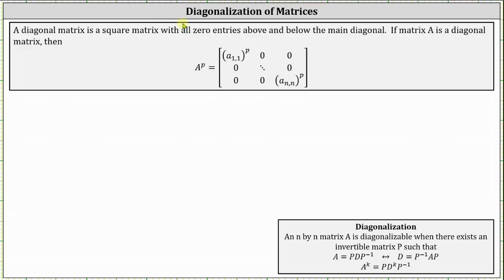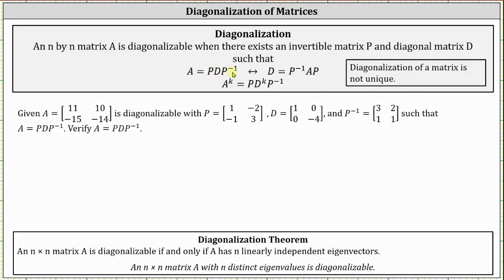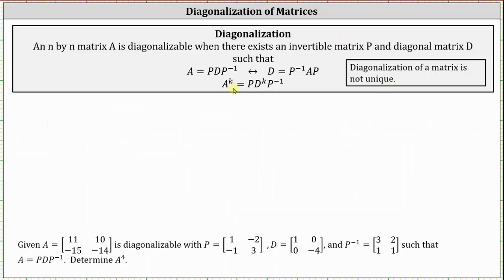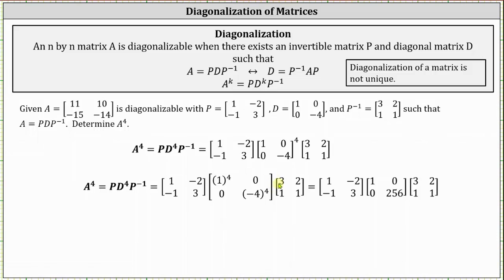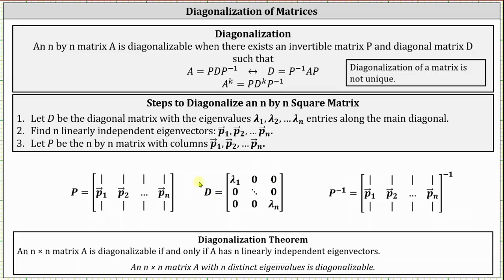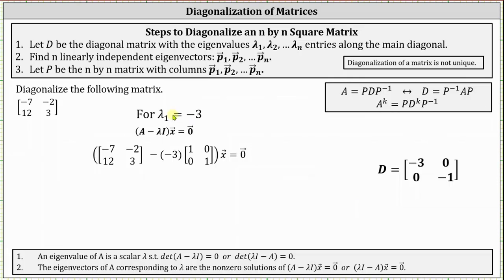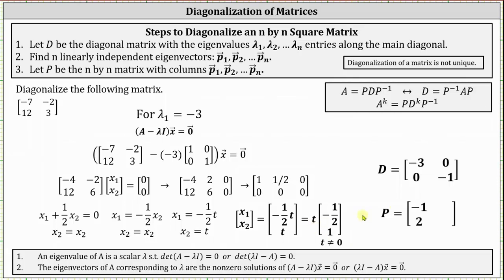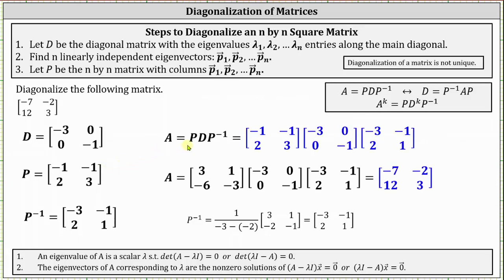The Diagonalization of Matrices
This video explains the process of diagonalization of a matrix.